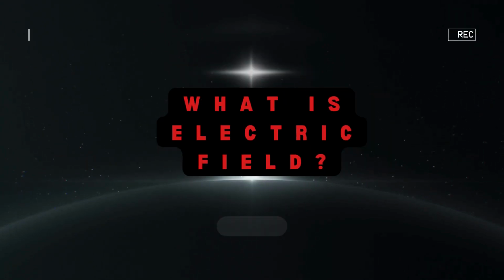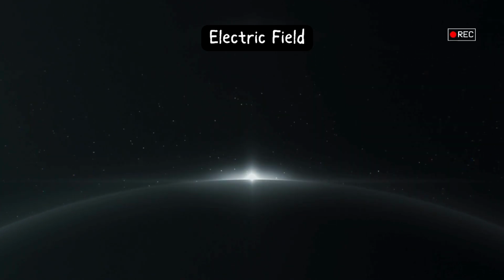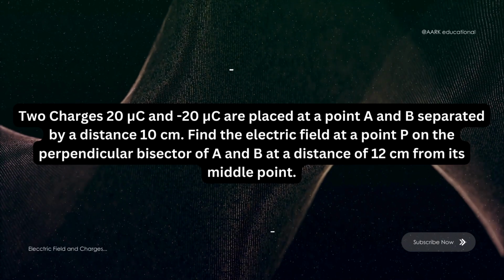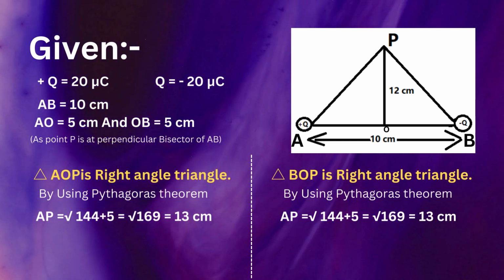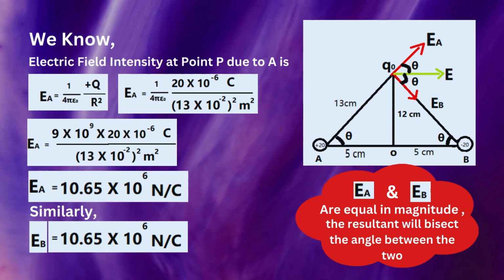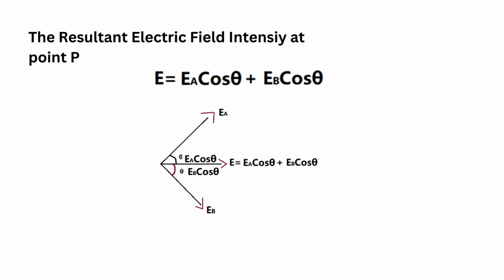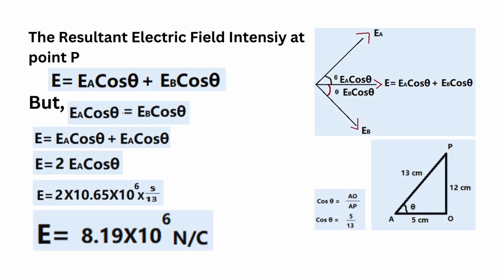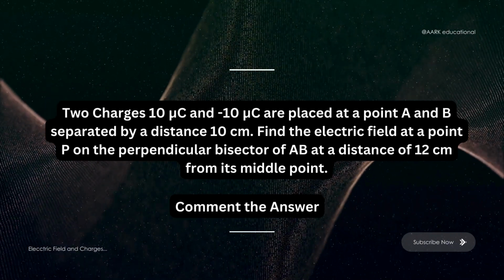Electric Field intensity| Electric field at equator of an electric dipole| Field lines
Credits -

This Video contains the detail study of Electric Field and Field lines. And Solved problem. In which we have to find the electric field intensity at certain point due to electric dipole.

00:00 What is electric Field?
00:15 SI unit of electric field intensity.
00:30 Properties of Electric lines of Force.
00.38 Problem - To find electric Field Intensity.
00:55 Given and solution.
02:30 Resultant electric field intensity at Equator of an Electric Dipole.
02:45 Unsolved Problem Try and Comment.

Electric field lines provide a means to visualize the electric field. Since the electric field is a vector, electric field lines have arrows showing the direction of the electric field. As two examples, we show the electric field lines of a single point charge, and of a positive and negative charge.

The following rules apply to electric field lines:

Lines begin and end only at charges (beginning at + charges, ending at - charges) or at Infinity.

Lines are closer together where the field is stronger.

Larger charges have more field lines beginning or ending on them.

Electric Field lines never cross (since E must point in a definite direction unless it is zero).

At any location, the direction of the electric field is tangent to the electric field line that passes through that location.

For instance, the positive charge is stronger than the negative charge on the upper right diagram, since there are more lines originating from the positive charge and the lines from the negative charge are more strongly bent than the lines from the positive charge.

Electric field intensity = Force/Charge In symbol its form, this can be represented as: E = F/q Let us derive a unit for electric field intensity. The formula of electric intensity is the ratio of force and charge. The standard unit of Force is Newton and the charge is generally measured in Coulomb.

Coulomb’s Law is defined as a mathematical concept that defines the electric force between charged objects. Coulomb’s Law states that the force between any two charged particles is directly proportional to the product of the charge but is inversely proportional to the square of the distance between them.

Columb is the SI unit of charge. If a charge repels an equal charge of the same sign with a force of 9×109 N the charge is of 1 Coulomb given so the charges are one meter apart in a vacuum.

Electric Dipole
An electric dipole is defined as a pair of equal and opposite electric charges that are separated, by a small distance. An example of an electric dipole includes two atoms separated by small distances. The magnitude of the electric dipole is obtained by taking the product of either of the charge and the distance between them.

An electric dipole is a vector quantity and its magnitude.

Gauss law states that the total electric flux out of a closed surface is equal to the charge enclosed divided by the permittivity. The electric flux in an area is defined as the electric field multiplied by the area of the surface projected in a plane and perpendicular to the field.

The net flux through a closed surface is directly proportional to the net charge in the volume enclosed by the closed surface.

The electric flux from any closed surface is only due to the sources (positive charges) and sinks (negative charges) of the electric fields enclosed by the surface.

The total number of electric field lines passing a given area in a unit of time is defined as the electric flux.